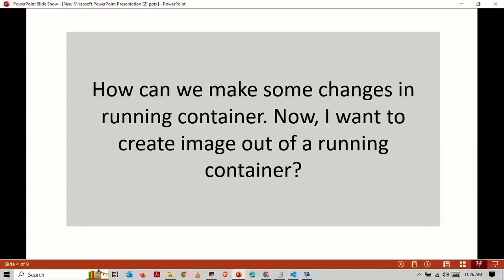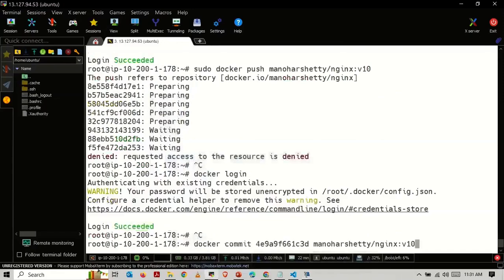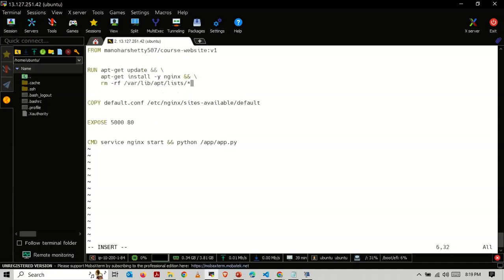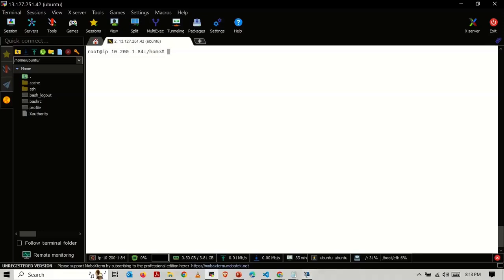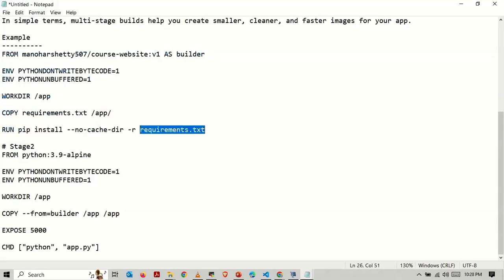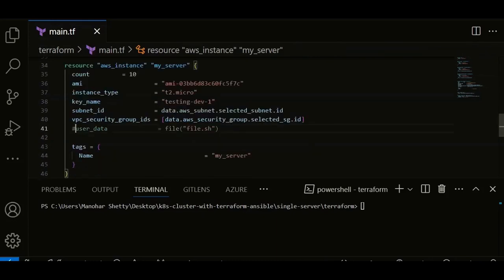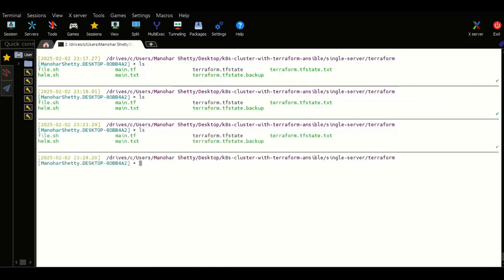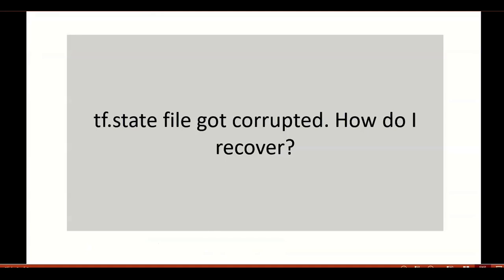Answers | Part 2 - Must Watch | Real time | AWS Devops Interview Questions 2025 | Devops Trail